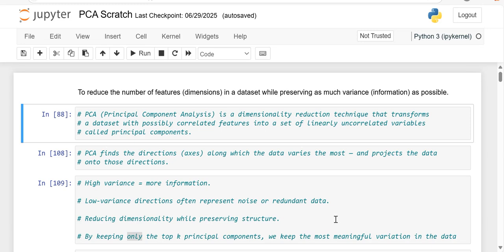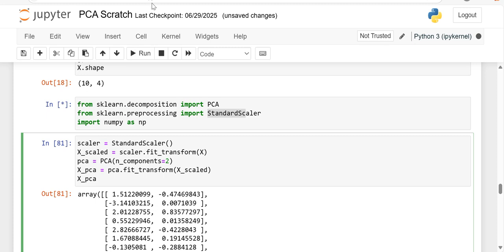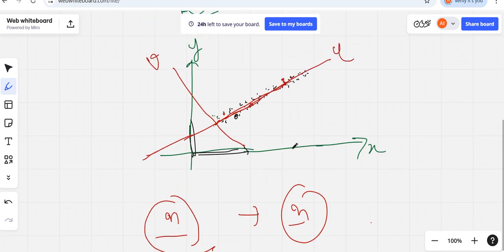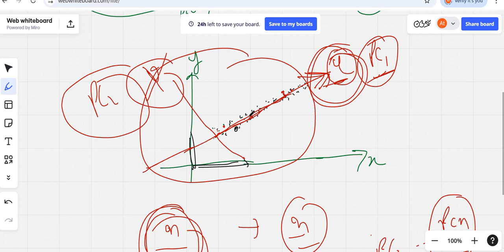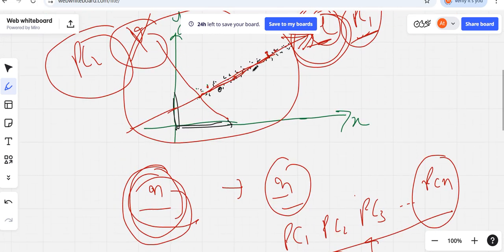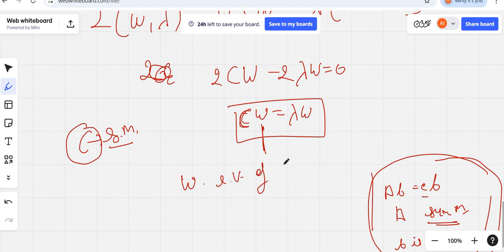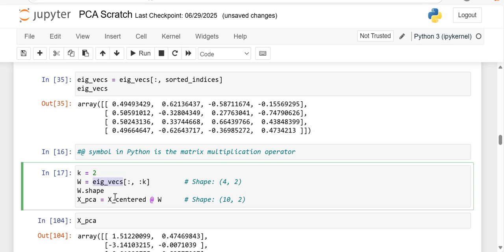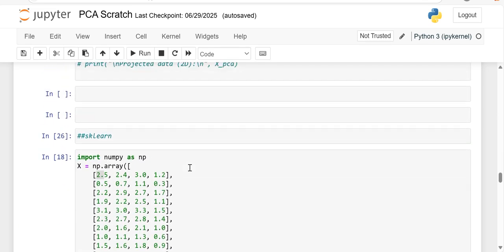PCA Explained Simply: Intuition, Math & Examples for Dimensionality Reduction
In this video, I explain Principal Component Analysis (PCA) step-by-step with intuition, mathematics, and visualization. You'll learn how PCA works, why it’s used in machine learning and data science, and how to apply it in real projects. Perfect for beginners and intermediate learners

What is PCA?
PCA (Principal Component Analysis) is a statistical technique used to:
Reduce dimensionality (fewer features)
Decorrelate features (remove redundancy)
Identify patterns by finding directions where data varies the most.

Main Goals of PCA:
Find new orthogonal axes (principal components) that capture the maximum variance in the data. Project the original data onto these axes to obtain a lower-dimensional representation.